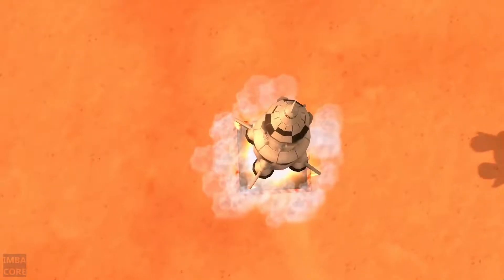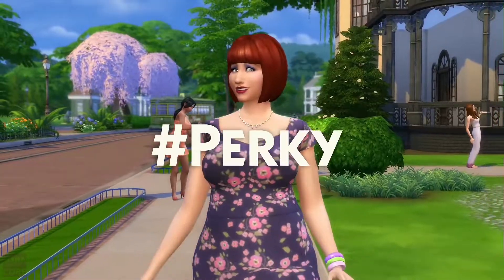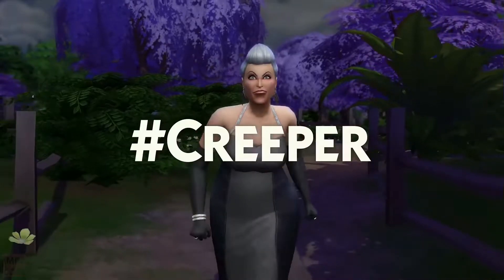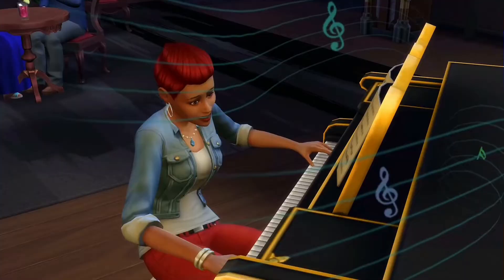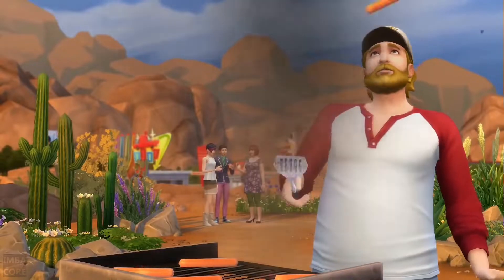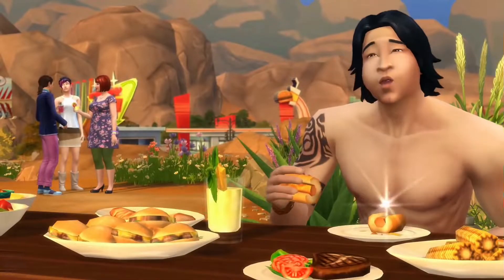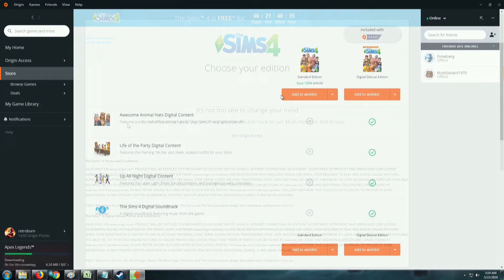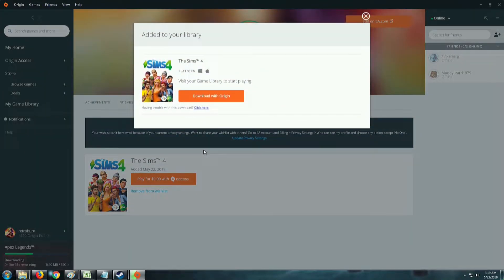FREE GAME: PC Simulation Sandbox Roleplaying Game The Sims 4 (LIMITED TIME FREEWARE PROMO)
Free PC game! PC simulation sandbox RPG The Sims 4 is free for a limited time on EA Origin.

Take note that this is a limited time promo; it’s only free until May 28. Now, I’m not sure in which time zone they’re located in so to be sure, claim it well before May 28. Doing so binds the game to your account, making it yours forever.